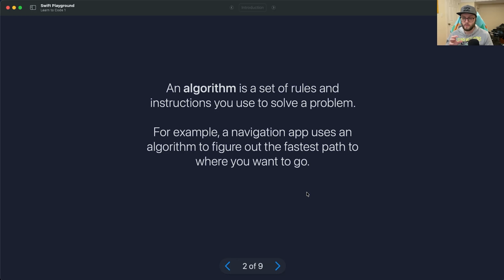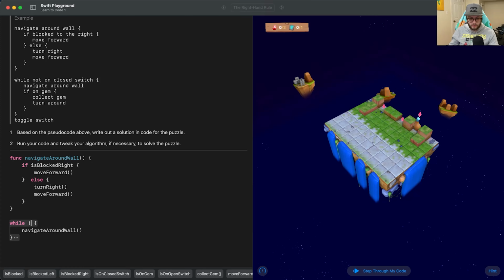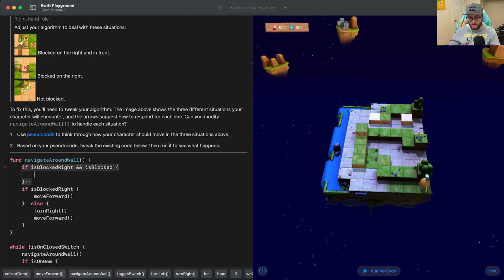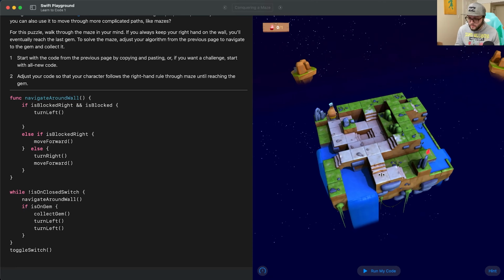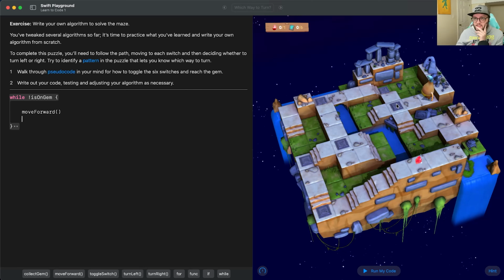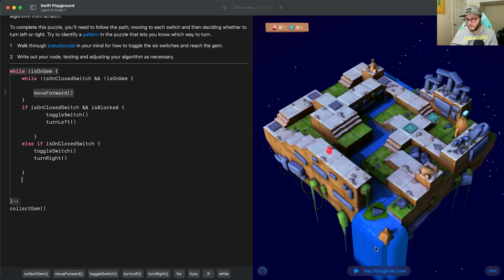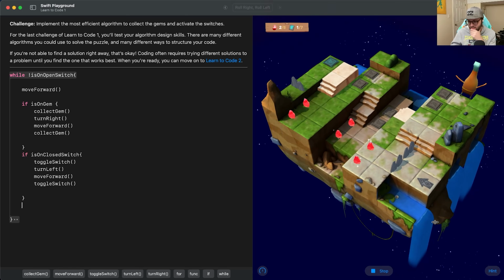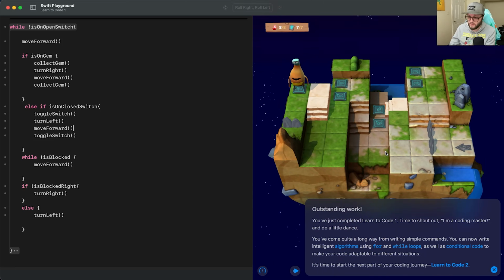Swift Playgrounds Tutorial #7 – Algorithms in Swift: Solve Puzzles Step-by-Step (2025)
Let’s wrap up Learn to Code 1 by learning how to think like a real programmer - with algorithms!

In this video, we’ll explore what algorithms are, why they matter, and how to apply them to solve puzzles efficiently in Swift Playgrounds. If you’ve made it this far in the series, you're already thinking like a coder - now we’ll sharpen that skill with better planning and logic.

🧠 You'll learn:
What an algorithm actually is
How to break down coding problems into steps
How to plan and test your code before writing
Tips for building clean, efficient solutions

🌟 This is the final episode in the Learn to Code 1 series - next up, we start fresh in Learn to Code 2 with Variables and even more powerful coding concepts.

⏱️Timestamps
00:00 - Intro & What are Algorithms
02:31 - The Right-Hand Rule
07:00 - Adjusting Your Algorithm
11:58 - Conquering a Maze
15:53 - Which Way to Turn?
21:47 - Roll Right, Roll Left
29:06 - Wrap up & What's next